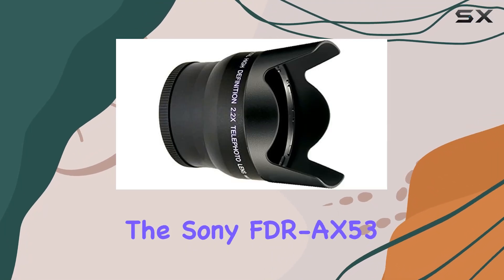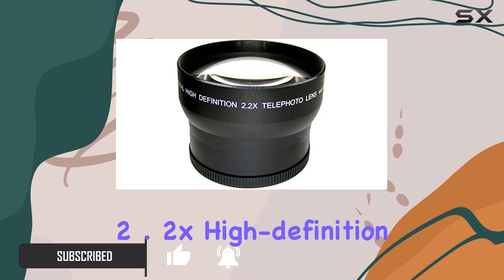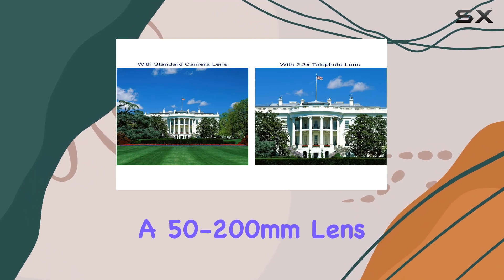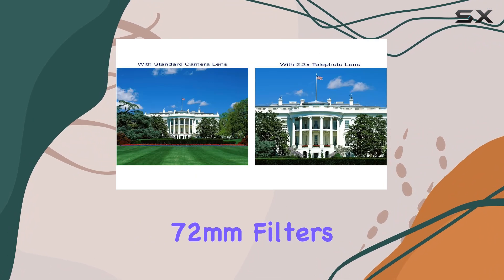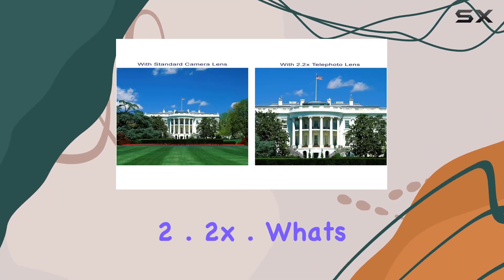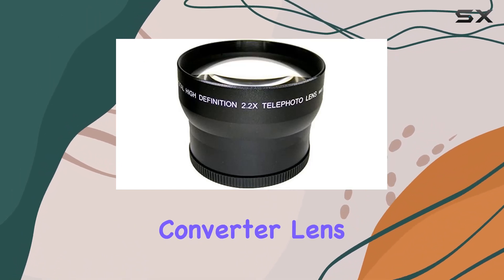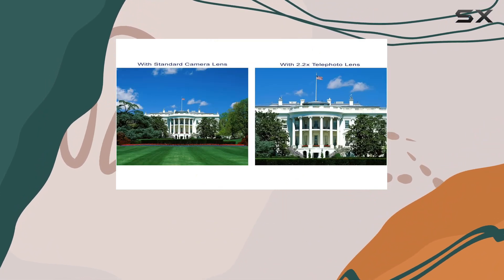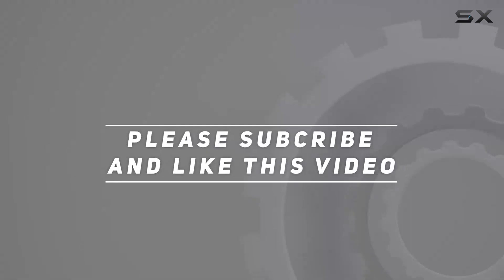Super Telephoto Lens Review: Sony FDR-AX53 2.2x HD Lens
0:00 Intro
0:06 Review

Things that we mentioned in this video:
Sony FDR-AX53 2.2 High : B01BISJRP6